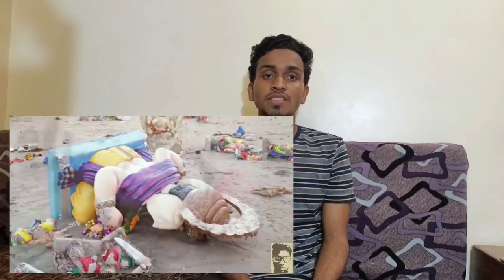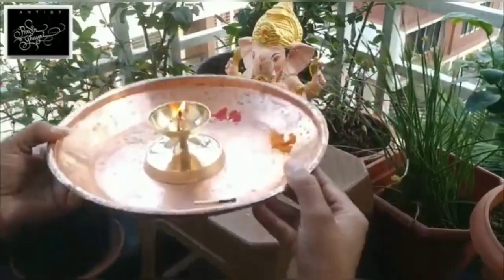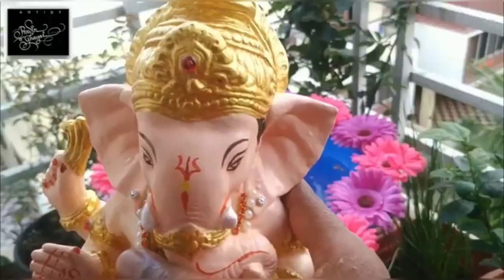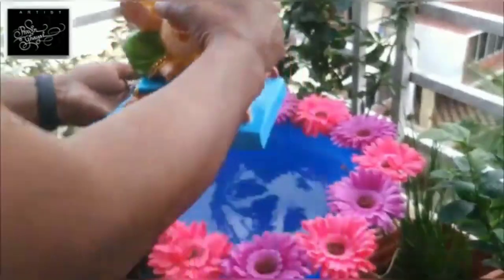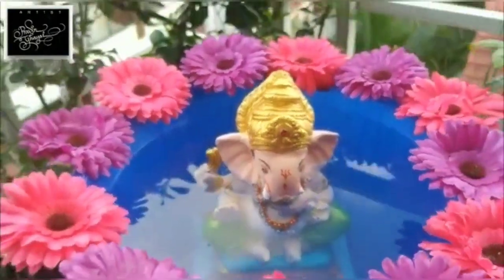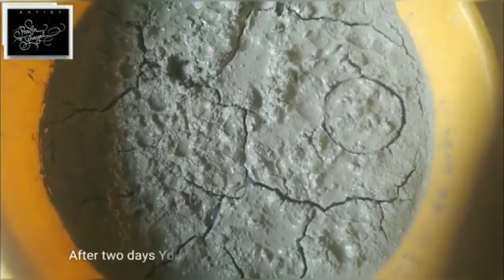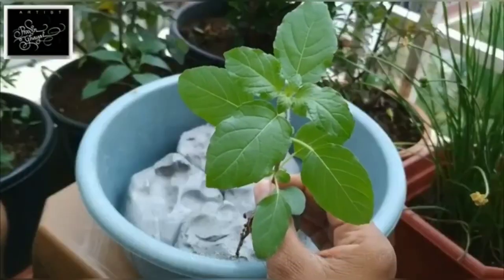Chetan Musale Ty B.Sc from BVCHTMS presents "A Small Step to a Better Environment", EVS Assignment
Chetan Musale Ty B.Sc from BVCHTMS presents "A Small Step to a Better Environment" EVS Assignment No 2